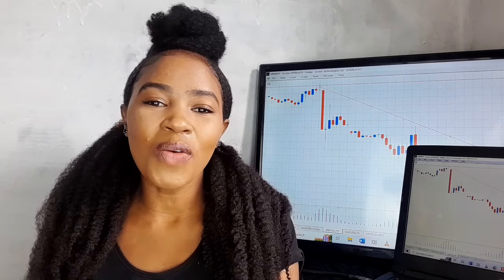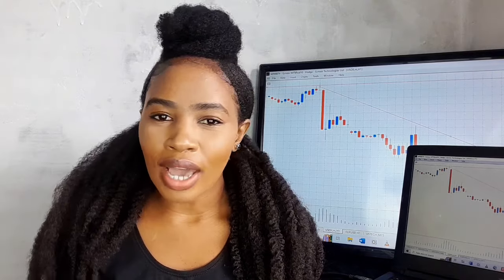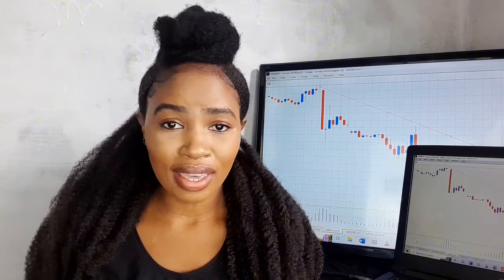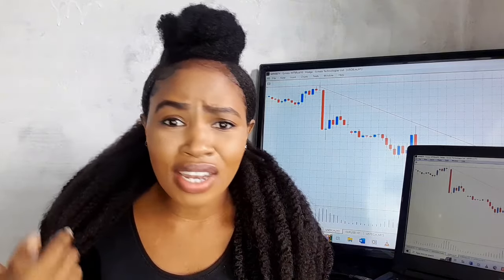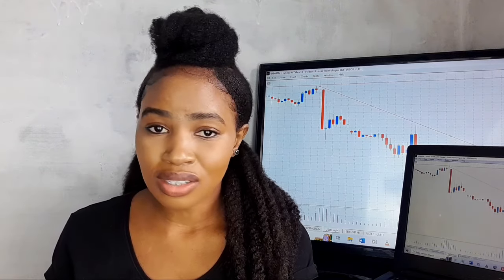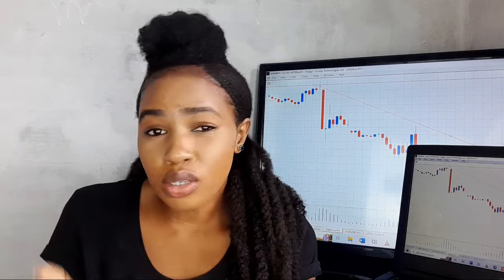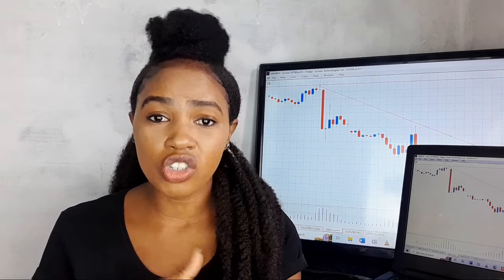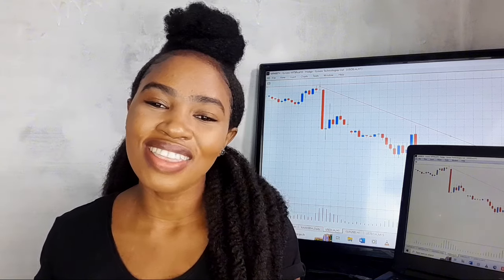THIS IS WHY YOU ARE LOSING IN FOREX TRADING |How to trade forex?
Trade like a Pro with FX PRO (the trusted broker)

For trading related enquiries kindly e-mail

mafikiforex

Watch Related Content